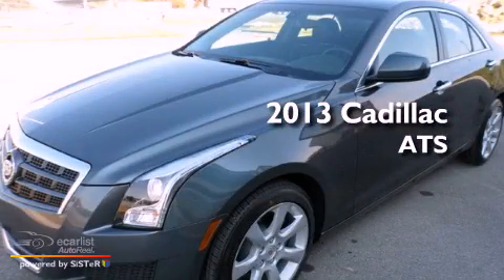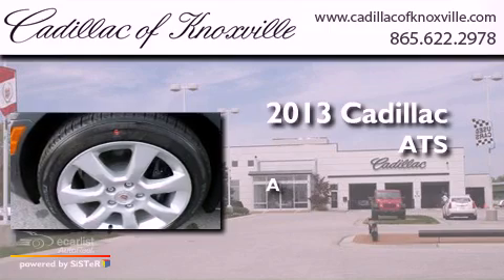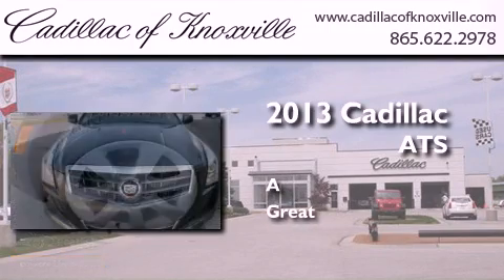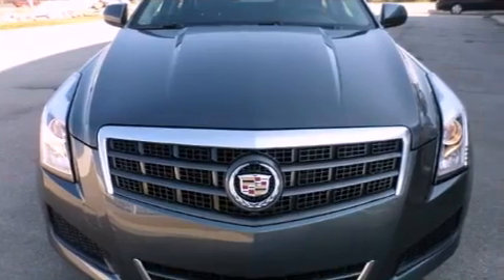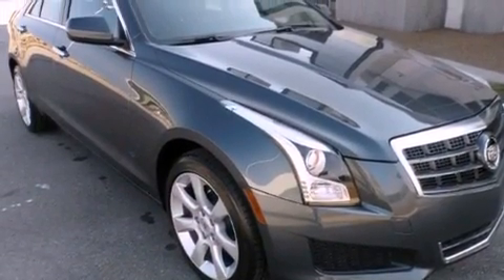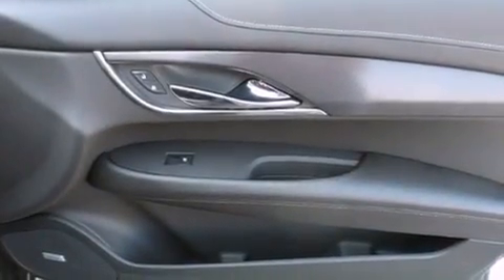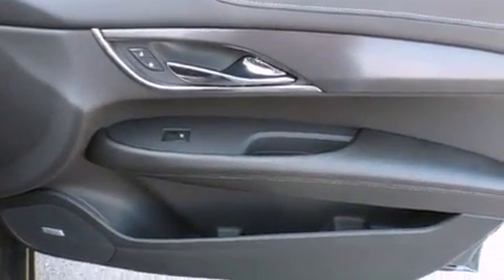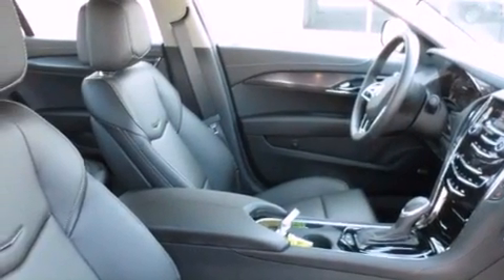2013 Cadillac ATS Knoxville TN 37922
Year : 2013
 Make : Cadillac
 Model : ATS
 Engine : 2.0L Turbo, I4, DI, DOHC, VVT
 Trans . : Automatic
 Exterior : Gray
 Miles : 32
 Interior : Other